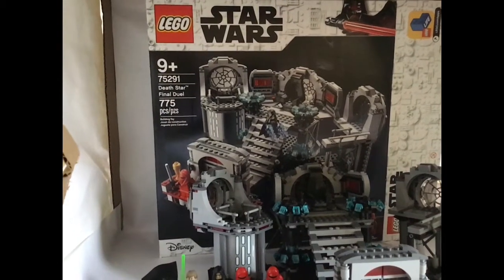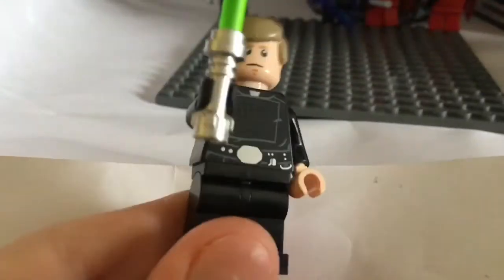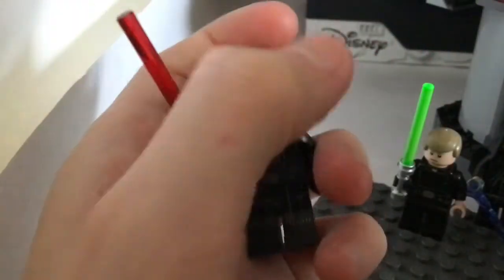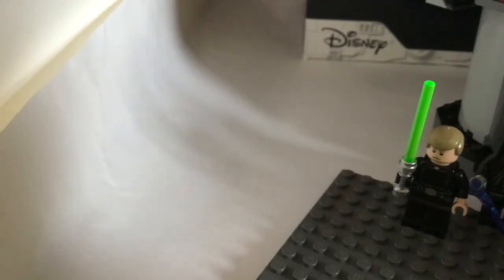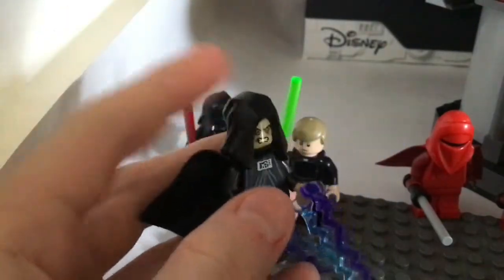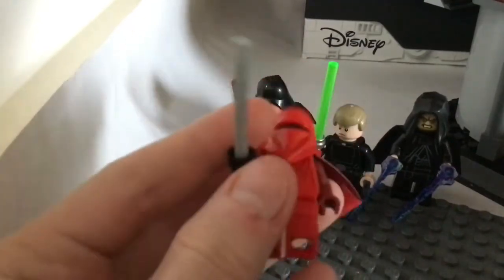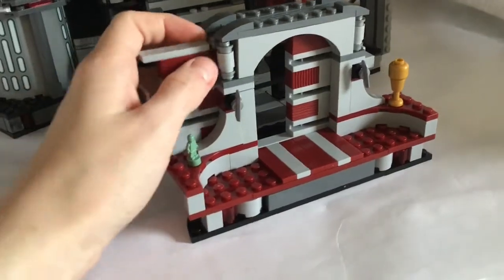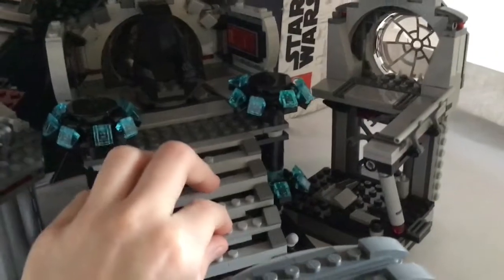LEGO Star Wars: Return of The Jedi Death Star Final Duel 75291 Review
This Lego set has 775  Pieces which is really cool the set number is 75291 it is recommended for ages eight and up it has some cool box art and is a pretty good set I would recommend her for any age though because it’s mostly a place it in the building is pretty easy has the logo Lego Star Wars and then says busy but Lego Star Wars Star Wars they had a log of Disney also anyways I will be doing the 200 instead of a special so please like and sub and the special will be either a Lego collection tour or a 20 minute stop motion